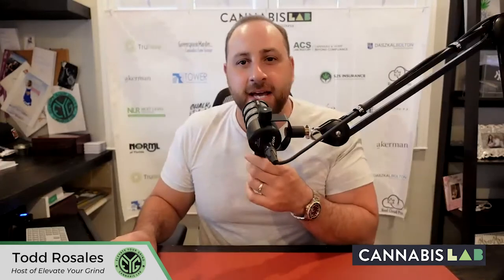Sean Coyle, Corporate Partner at Fox Rothschild LLP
Sean is an experienced corporate attorney who centers his practice on advising cannabis operators, professional sports franchises, software companies and a variety of emerging and multinational businesses on corporate transactions and agreements. He also advises investors and industry participants on mergers, acquisitions and divestitures, and general corporate agreements. Prior to joining Fox, Sean was a partner in the Corporate Department of an Am Law 100 firm. Sean speaks on cannabis law-related topics at industry-sponsored events and seminars.